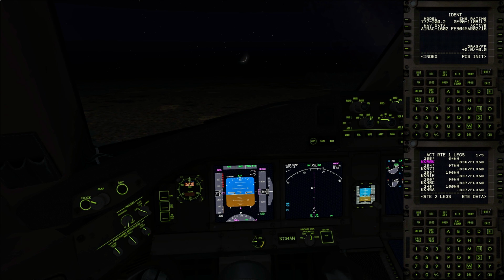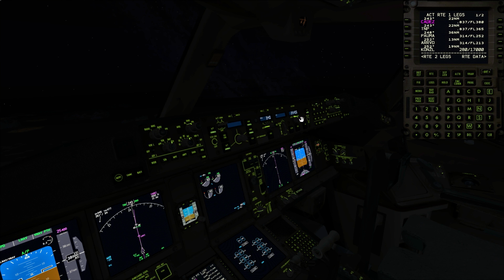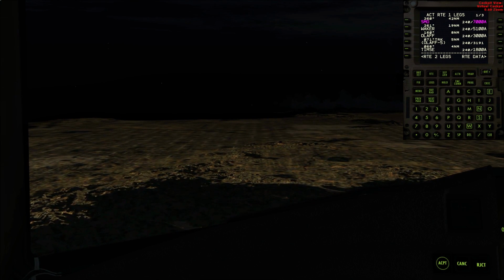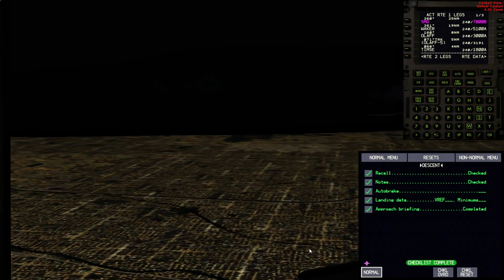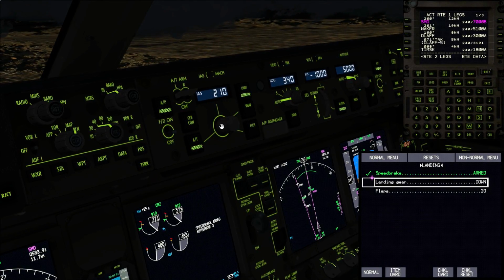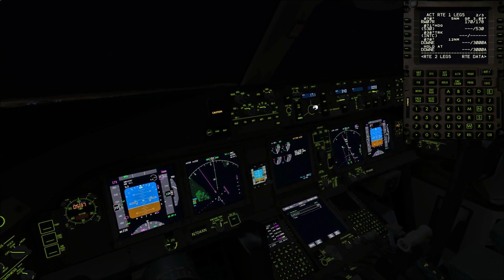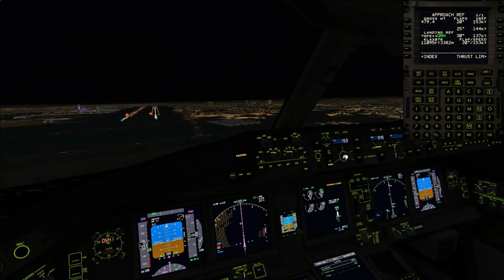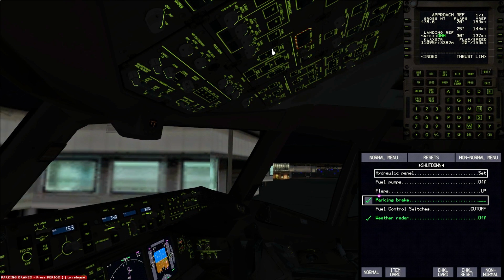Copilot #1 Part 2 - Too High and Too Fast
Continuing from JFK to LAX as American 21 Heavy in the PMDG 777-200LR. Performing our step climb, descent, approach, and landing into LAX. I feel like I'm a bit too high and fast...